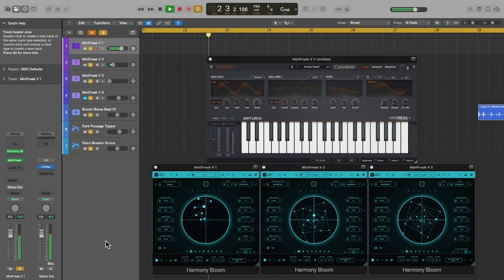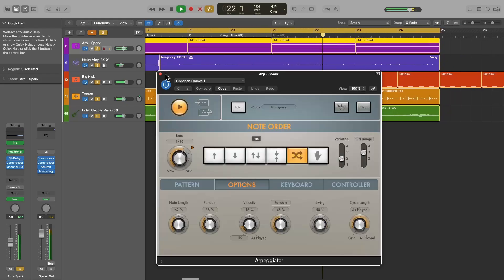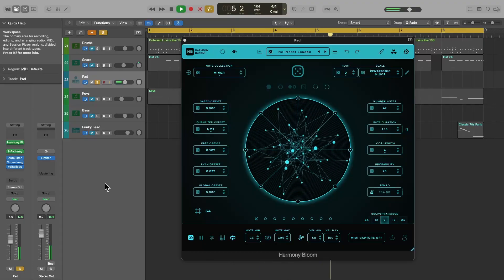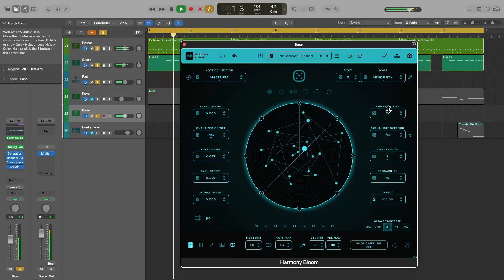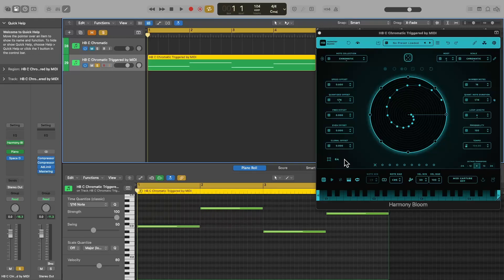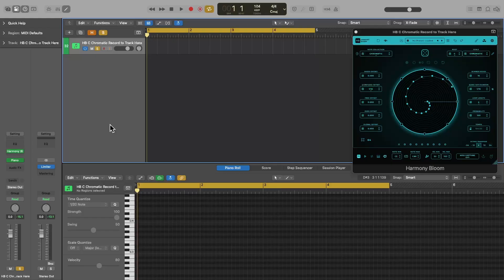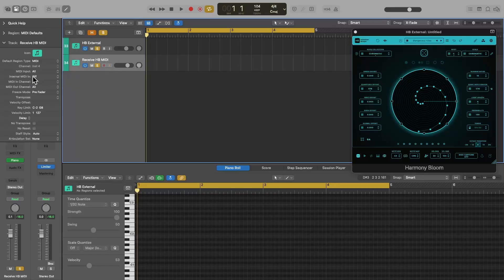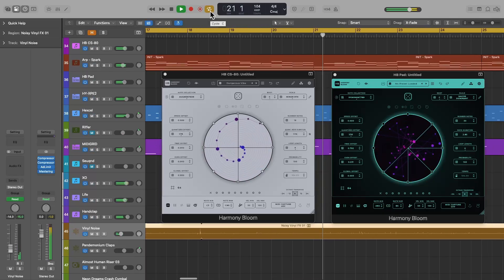How to Export MIDI from MIDI FX Like Harmony Bloom into Logic Pro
In this video, I show you the two best ways to export your MIDI from Harmony Bloom or any other
MIDI FX plugin into a track in Logic Pro.  I will show you how to avoid MIDI synchronization errors that can be introduced by these types of plugins, so that you preserve the sequence you intended.

Chapters
00:00 Introduction to MIDI Export
01:13 MIDI FX Plugins for Beginners
02:12 MIDI FX Signal Flow
03:48 How to Use Randomization Features in Harmony Bloom
07:10 Examples of Harmony Bloom MIDI Sync Errors
08:43 Harmony Bloom Drag and Drop MIDI Export Problems
09:44 Method 1: Fixing MIDI Sync Problems
10:48 Method 2: Fixing MIDI Sync Problems
12:25 Turn off Count-in Metronome before recording MIDI FX
13:00 Outro

I like to make electronic music and tutorials on music production tools.  Logic Pro for life!

Gear
- Native Instuments Kontrol S61 MK3
- Arturia PolyBrute
- Arturia MiniFreak Stellar
- Novation Circuit Tracks
- Novation Launchkey Mini MK3
- Korg Volca Drum
- Korg Volca Sample 2
- Focusrite Scarlett 8i8 3rd Gen
- Mackie MR824
- Baerdynamic DT700 Pro X
- Samson CU10Pro
- Mac M2 Pro/Logic Pro